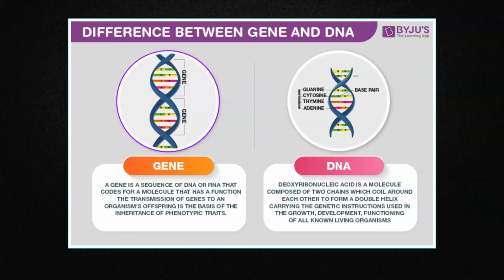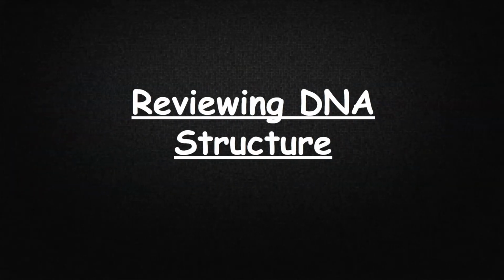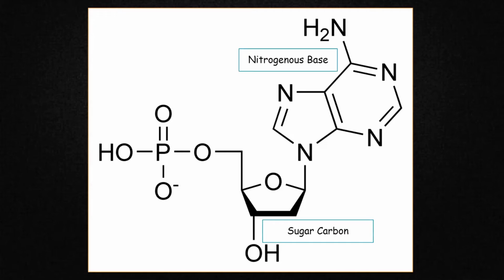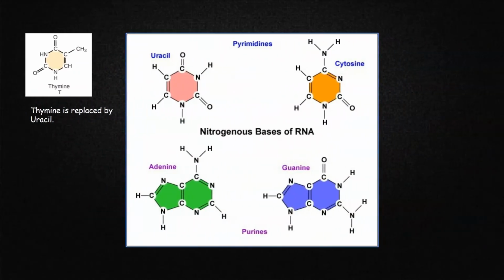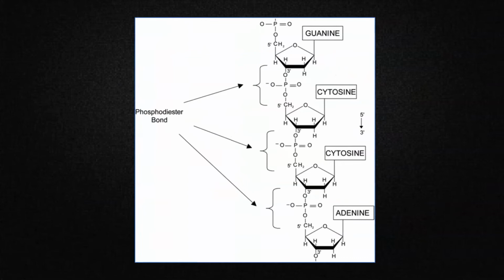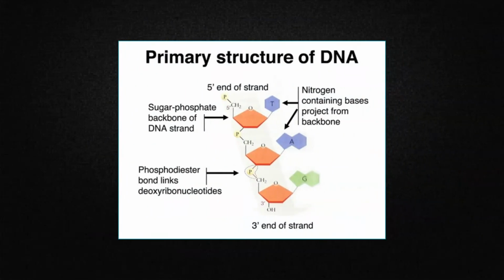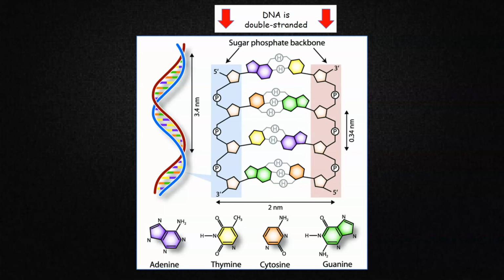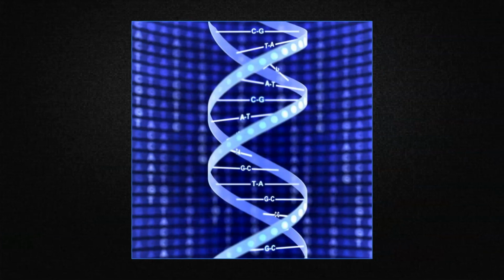Module 2 Part 1 Section 1